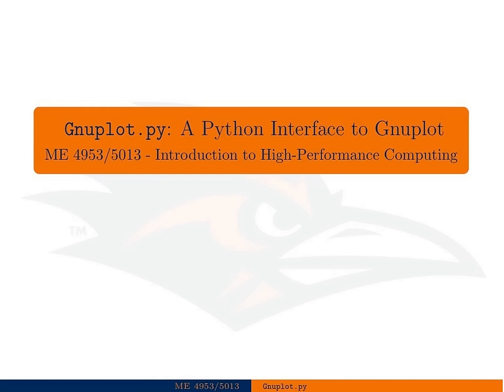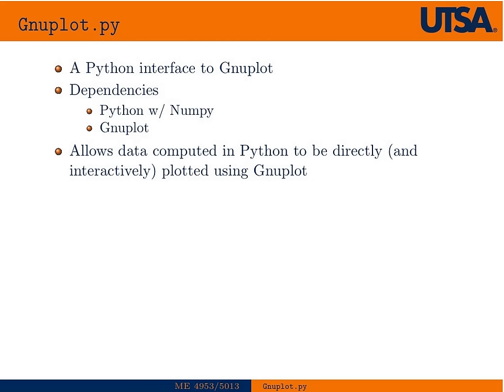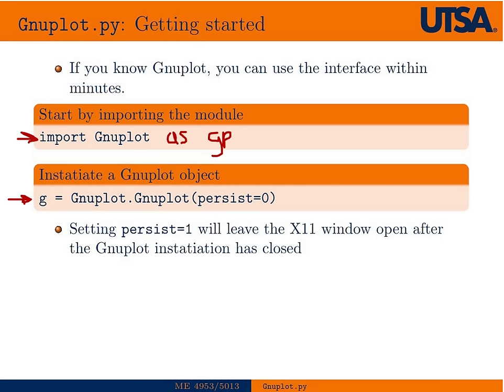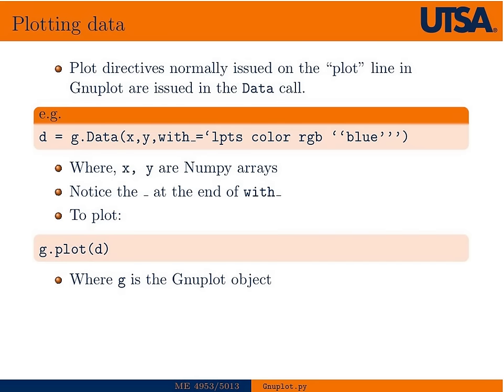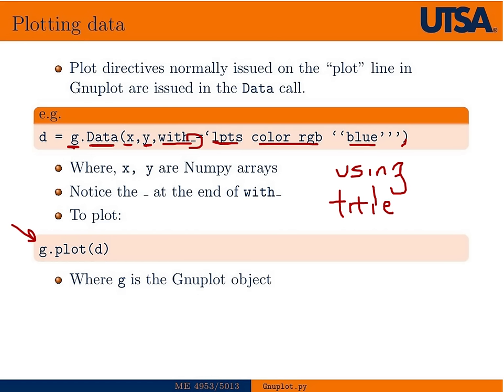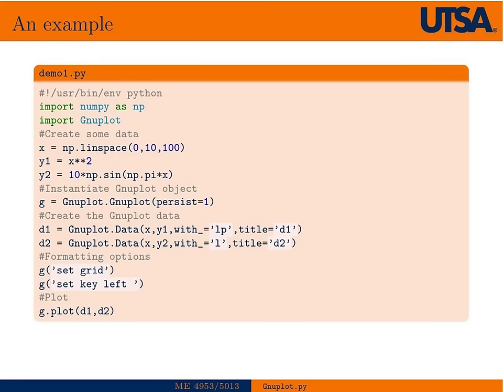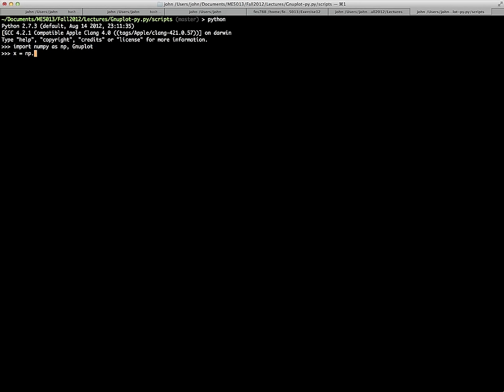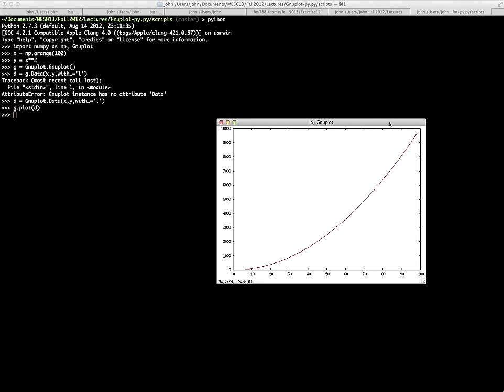Gnuplot.py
An introduction to the Python interface to Gnuplot